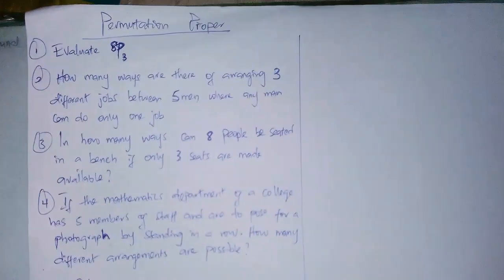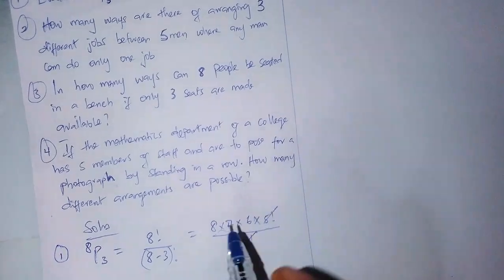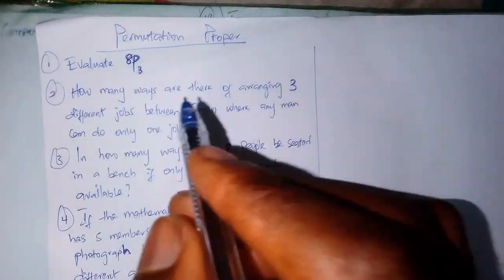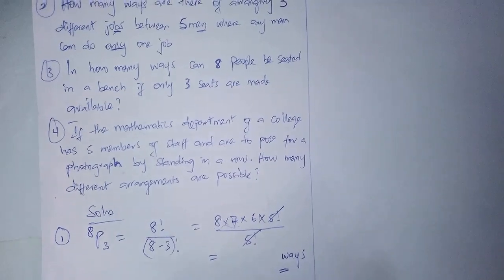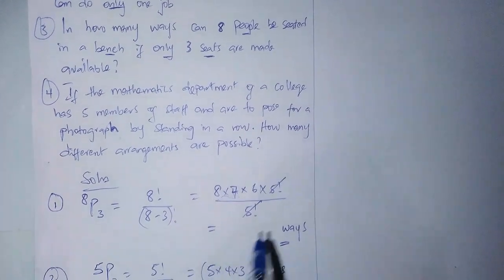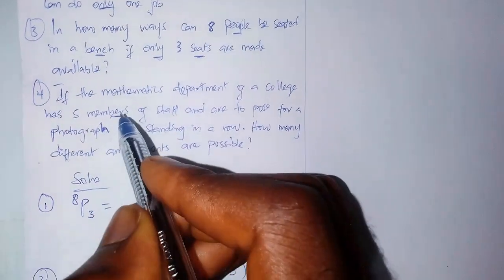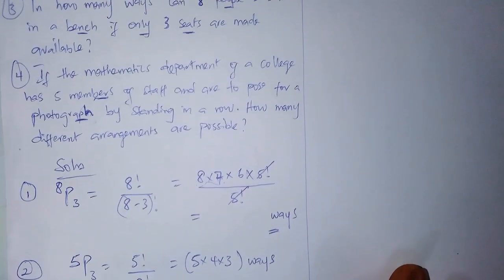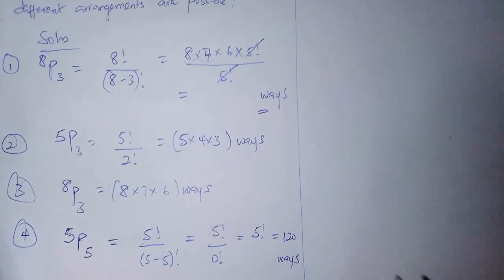A 3-MINS look into Permutation Proper - pen on paper 4